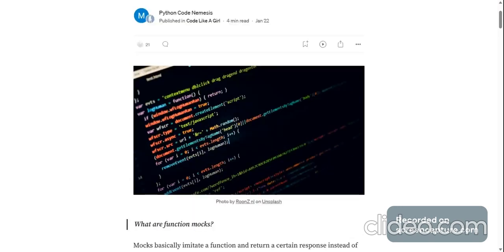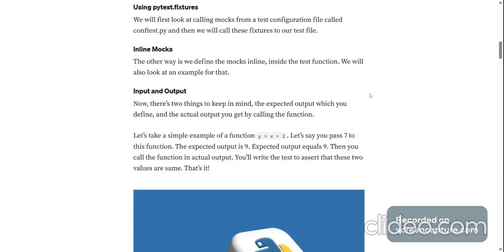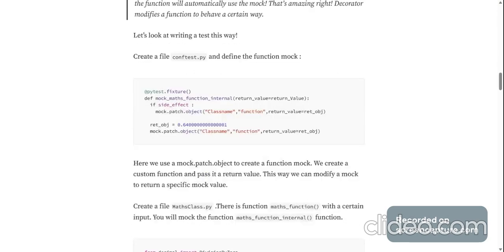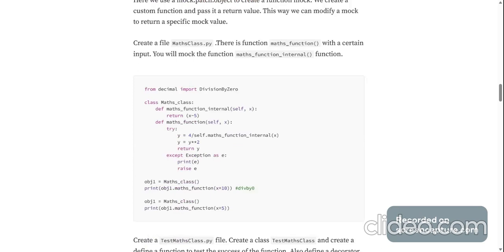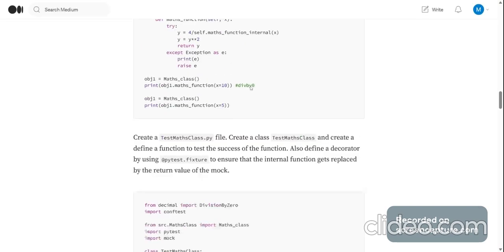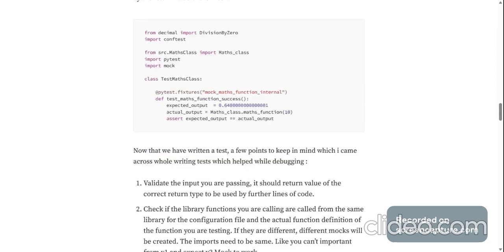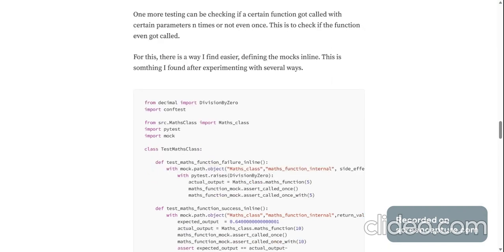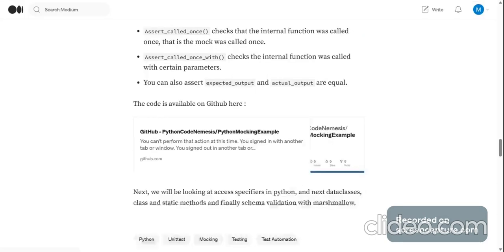Learn Python Mocking with Unittest.mock | Python Code Nemesis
In this tutorial, we explore Python mocking using the powerful Unittest.mock library. Discover the basics of function mocks, pytest fixtures, and inline mocks. Follow along as we write tests and control function responses. Let's master the art of Python mocking together!